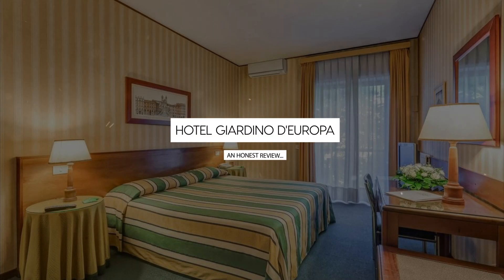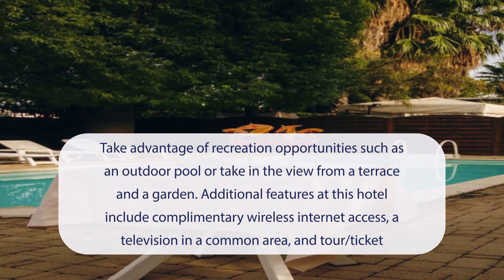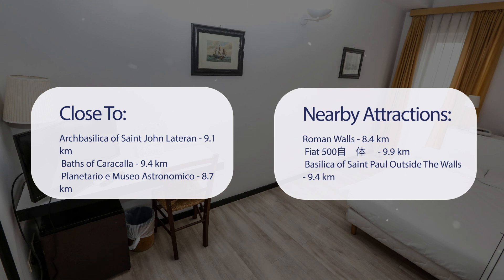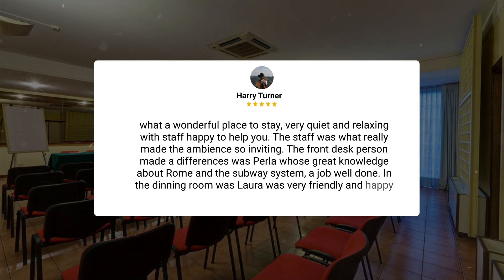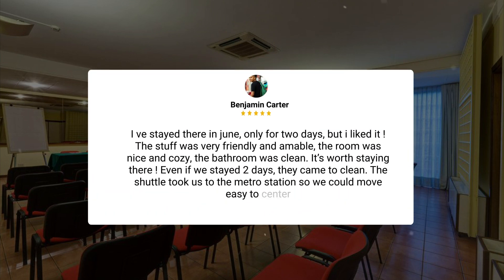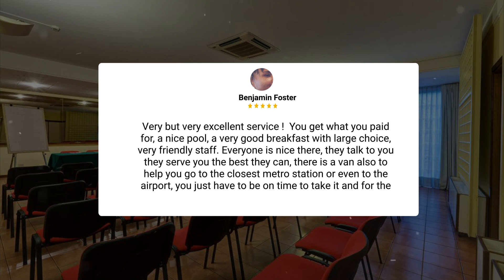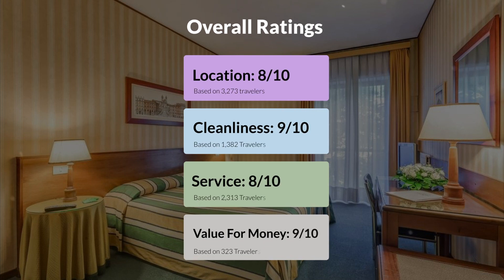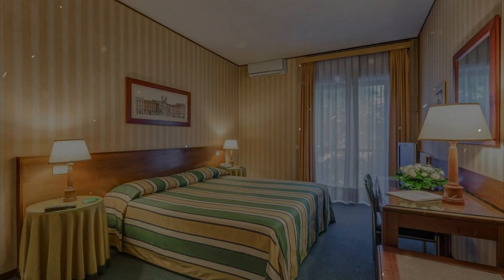Hotel Giardino d'Europa Rome Review - Should You Stay At This Hotel?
In this video, we reviewed the Hotel Giardino d'Europa based on its price, quality, value for money, and more. We also gave it ratings based on the travel type and more.

 Additionally, we'll provide you with insights into the nearby attractions and activities that you can enjoy during your stay at Hotel Giardino d'Europa. Whether it's exploring the local culture, sightseeing, or shopping, we've got you covered.